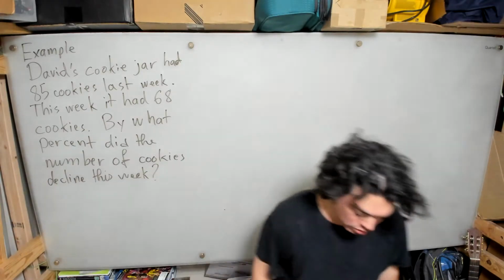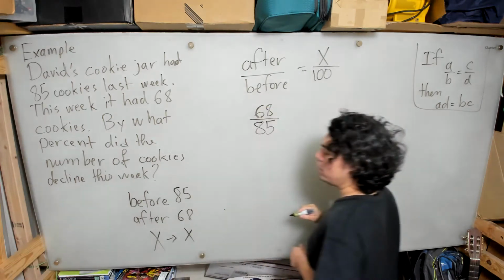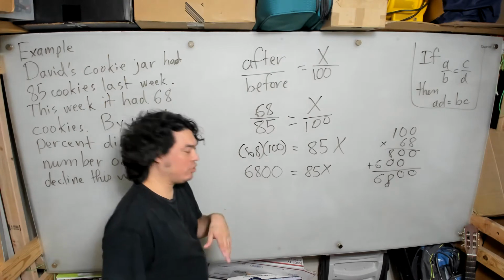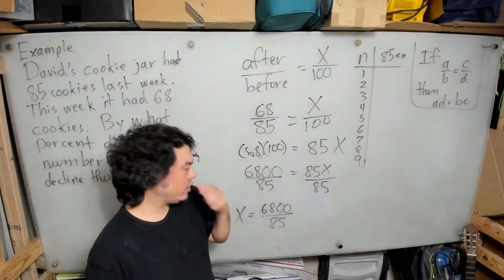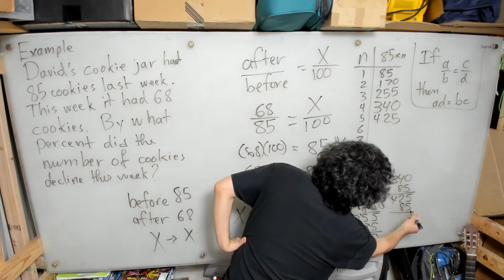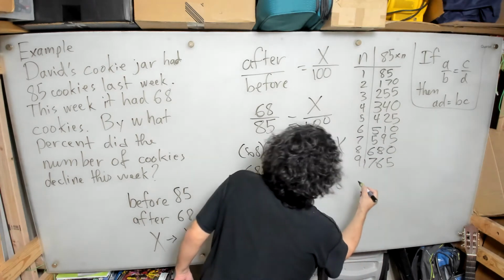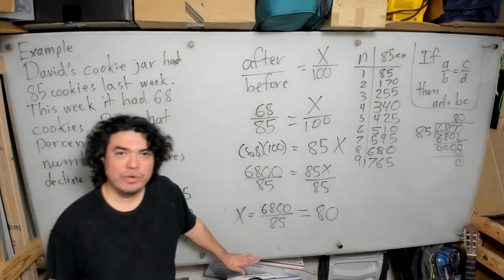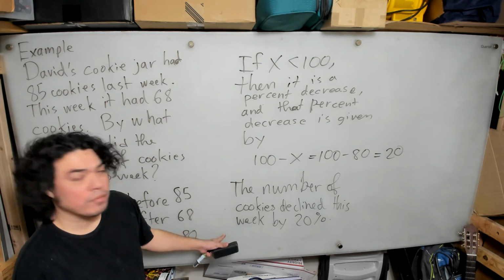Percentage Decrease Example 4: David's Cookie Jar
In this video I solve the following problem:

David's cookie jar had 85 cookies last week. This week it had 68 cookies. By what percent did the number of cookies decline this week?